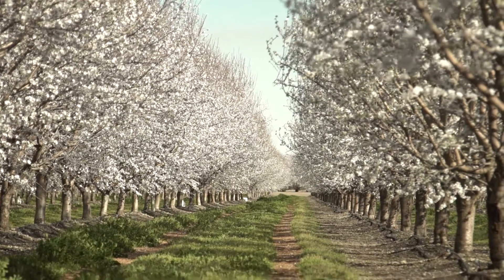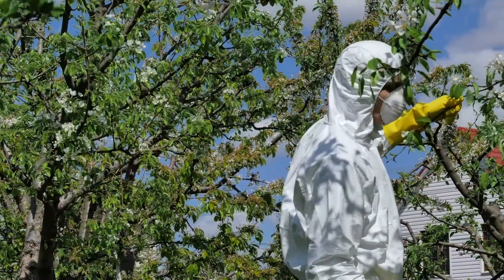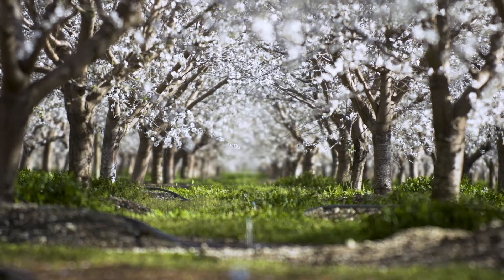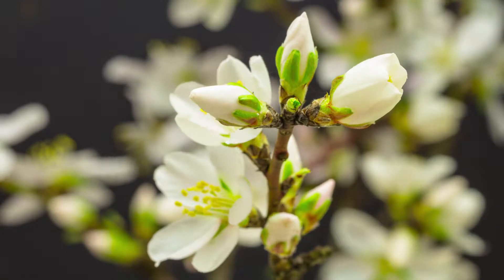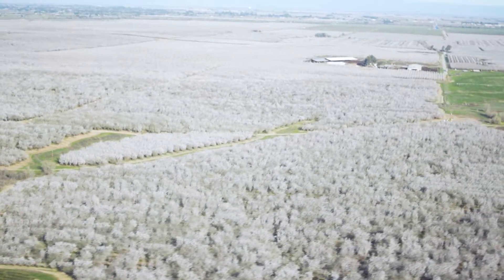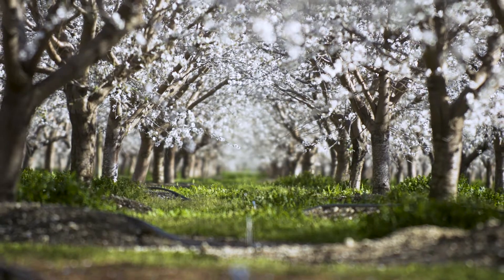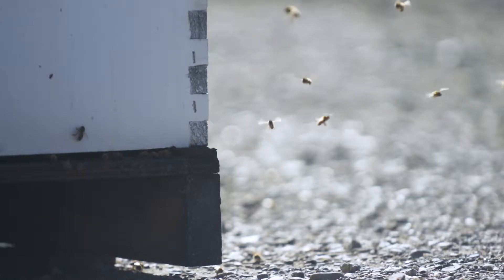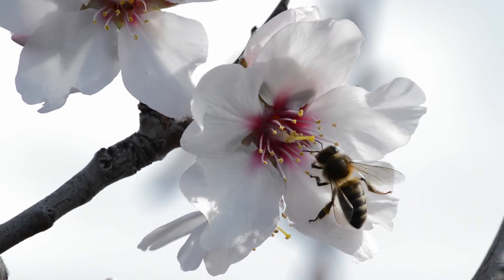Sustainable Farming Practices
Select Harvest cuts down on pesticides and insecticides, composts, engages in beekeeping, reduces wastewater, and continually seeks to engage in environmentally conscious farming practices. Select Harvest is committed to exceeding the expectations of our clients and end consumers, and we believe sustainability is a key component of our success.